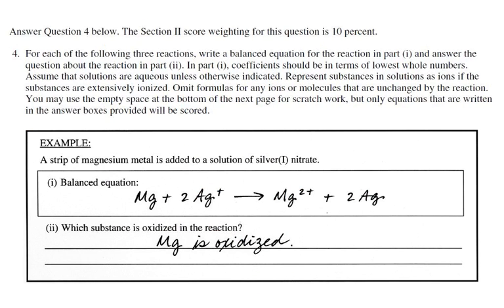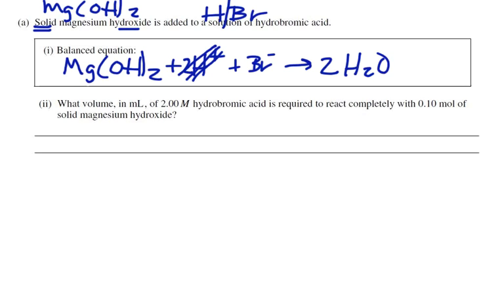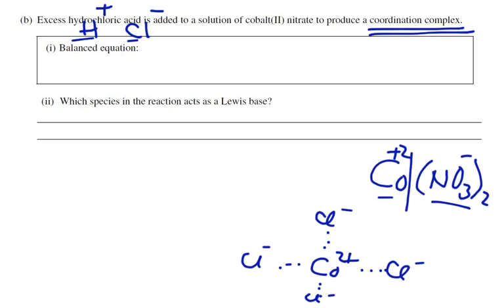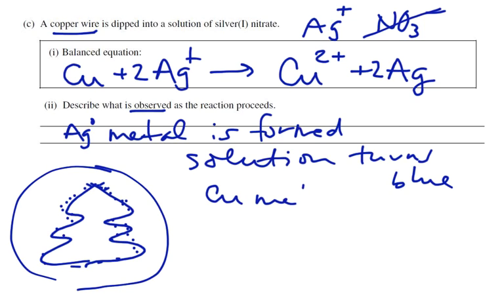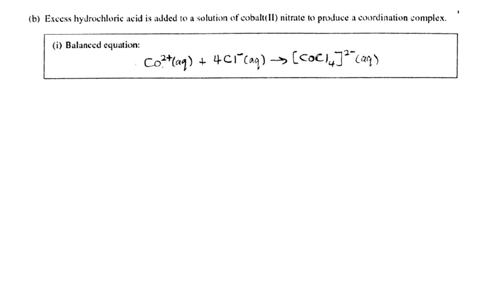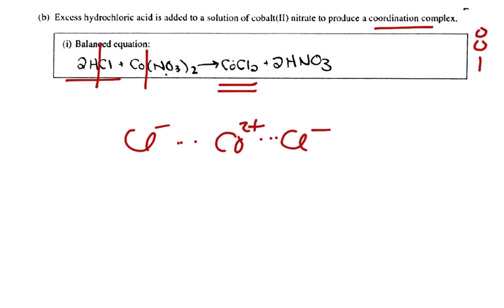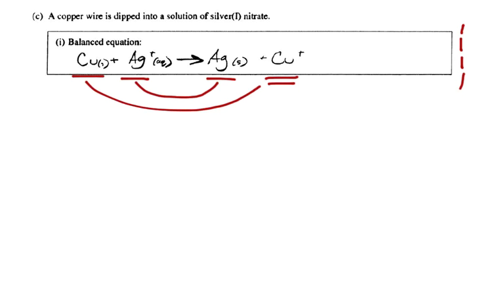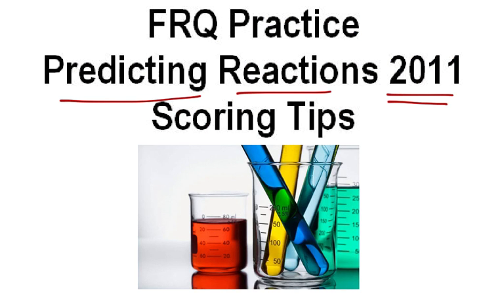AP -- Predicting Reactions FRQ Scoring Tips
Using the 2011 question #4, we look at the answer and score some student responses that illustrate common mistakes made by students.  Try the question before watching the answers.  If you don't have the question, stop the tutorial after each question slide.